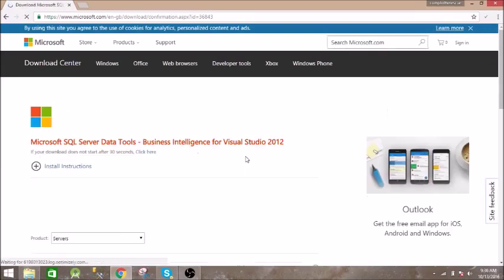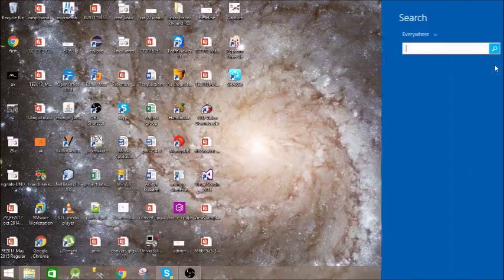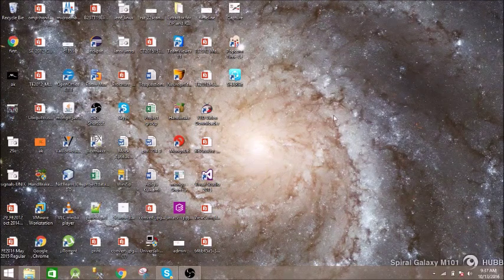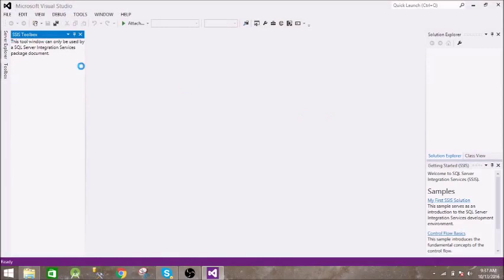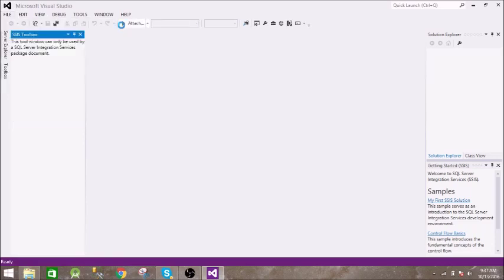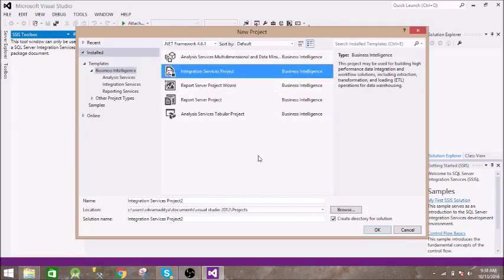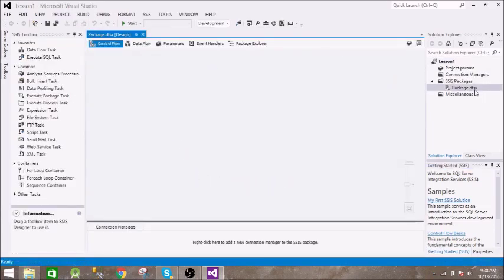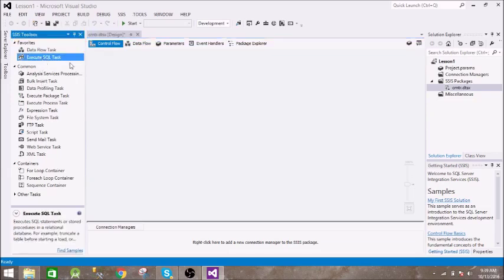Business Intelligence tool for visual studios 2012 installation